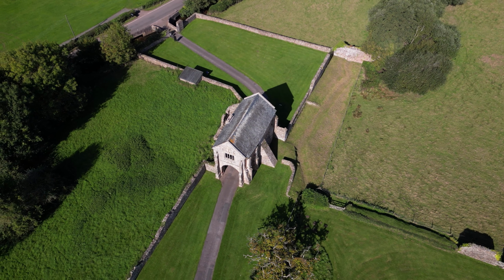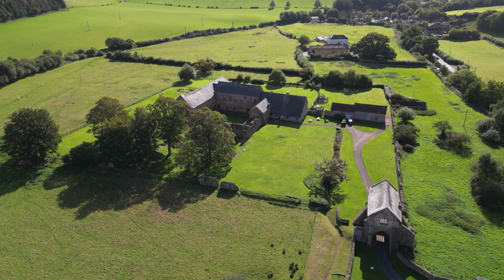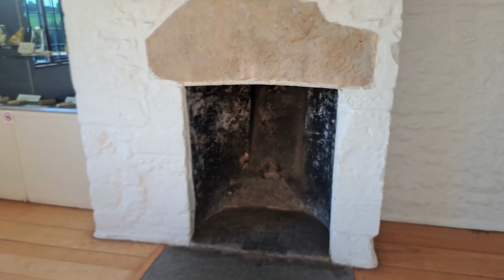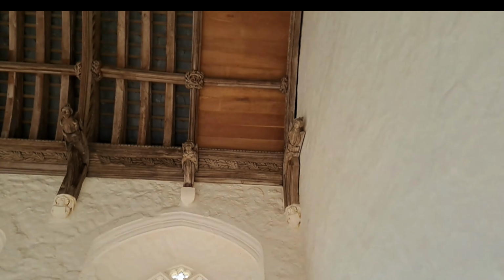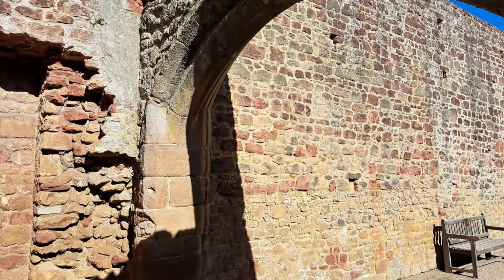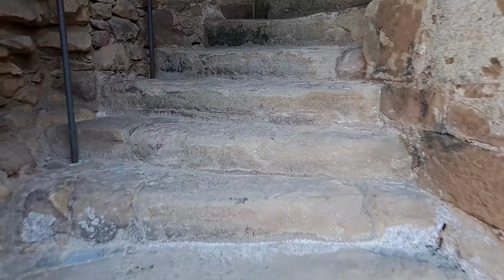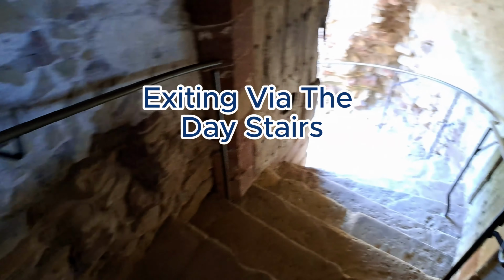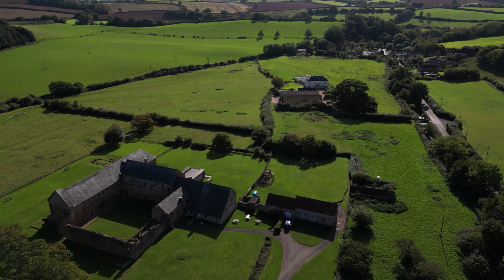Cleeve Abbey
Cleeve Abbey, Abbey Rd, Washford, Watchet TA23 0PS

Music
UDWVTCV9USRBADPN – Hover - Wayfair
5ZLRSWLCOFWC5PUC – CJ-O – The Clearing
H4H1RCE4I9ABBLD7 – Echoes of Solitude - Moments